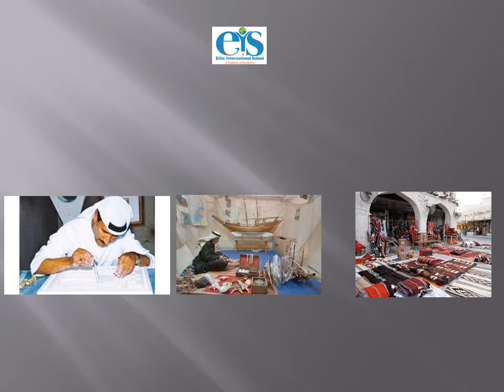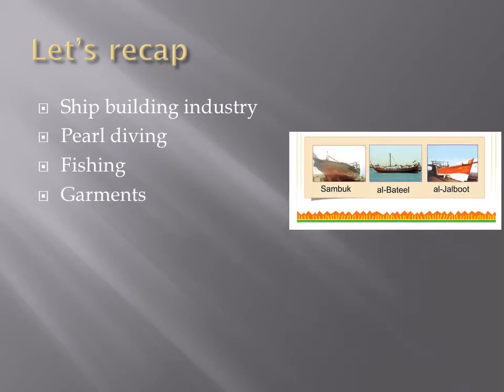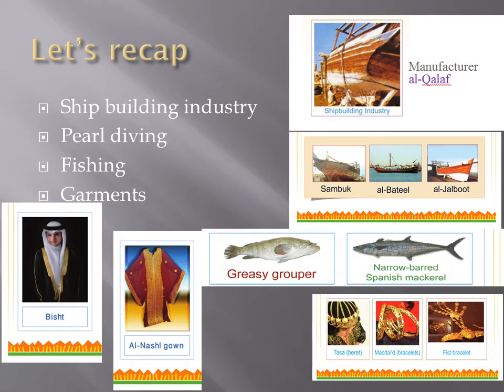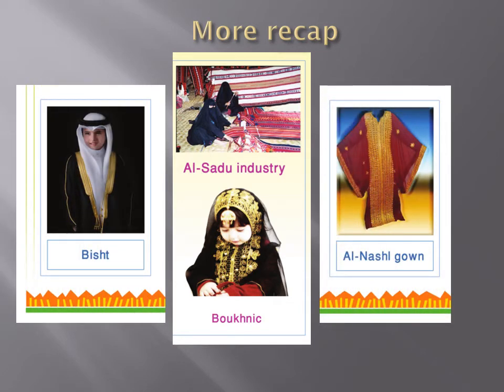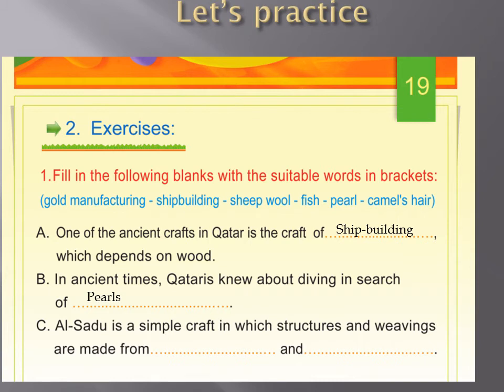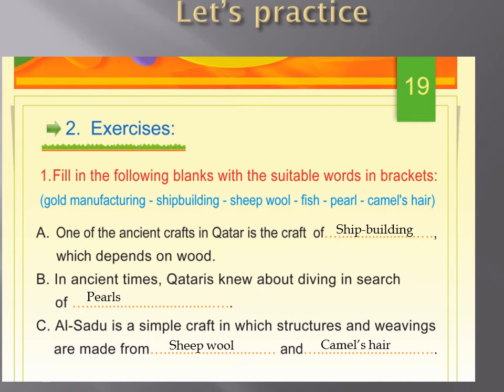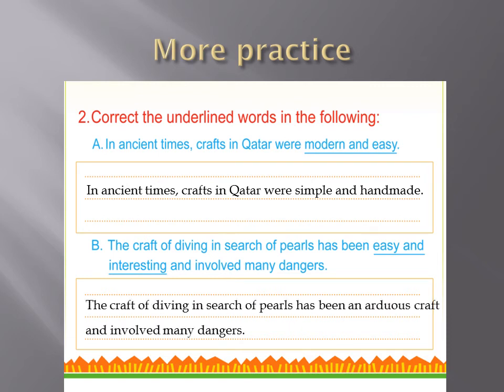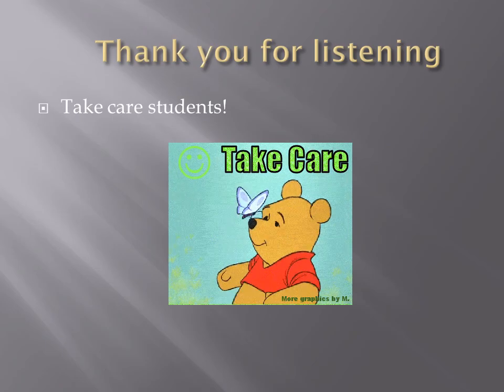Grade 2 lesson 2 QH Ancient Crafts